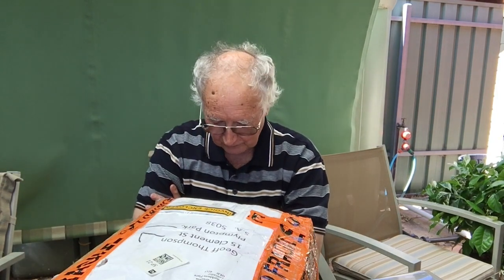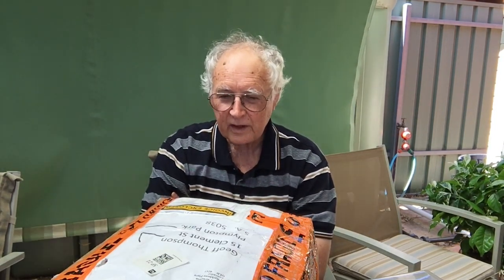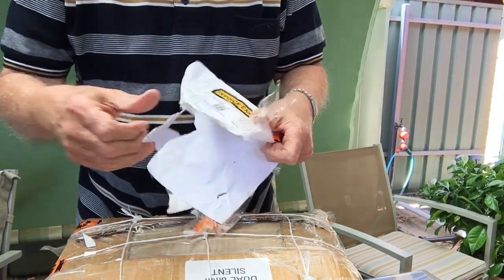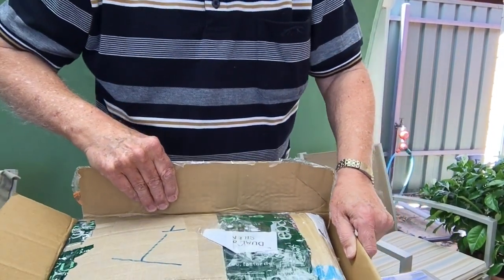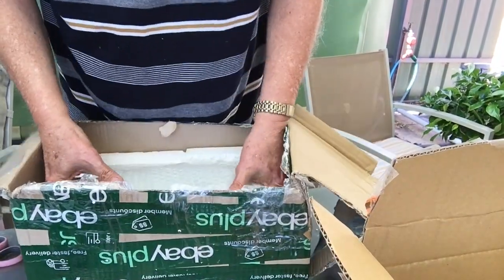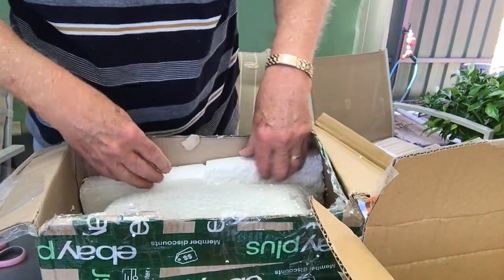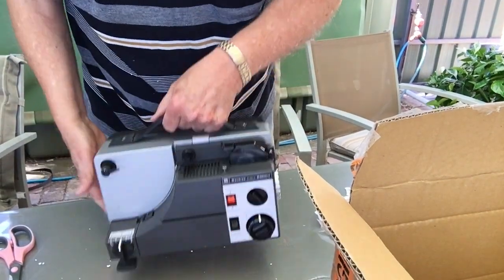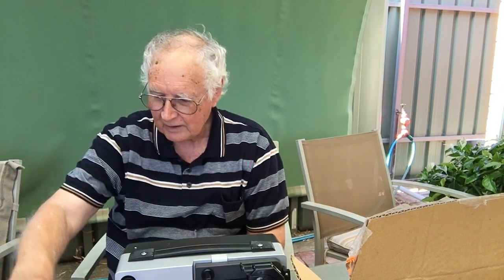Unboxing My Dual 8mm film projector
Unboxing my 8mm projector. I purchased this projector a few weeks ago from Projector Heaven in Queensland.I intend to go through my many super 8 and standard 8mm movies and digitise them by projecting them and copying off the screen with a digital camera.Other methods look a bit too expensive and I believe this will be good enough for my purposes. Below is the link to Projector Heaven on Ebay. This prpjector was in very good condition when it arrived and well packed.Communication with Frank the owner for after sales questions was prompt and helpful. I would recommend this company based on my experience.You may get a cheaper projector online but I doubt it would be in as good a condition as this.

I have mentioned this projector in my recent video posted.